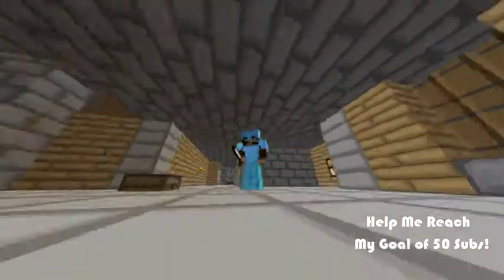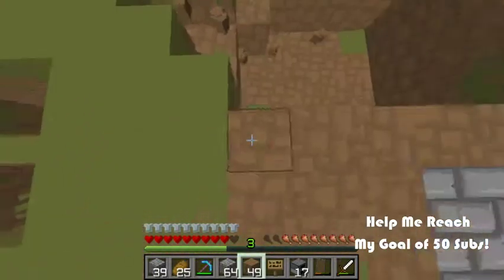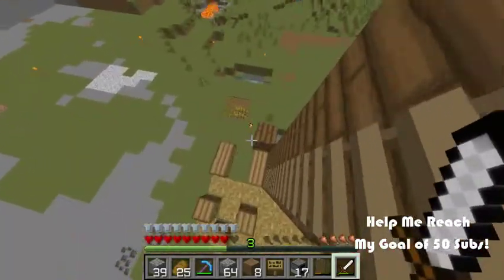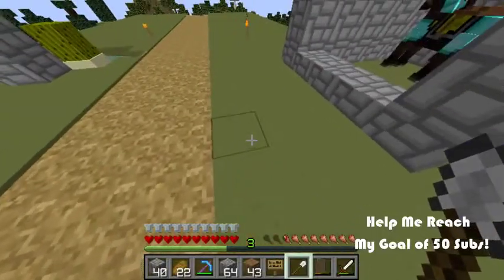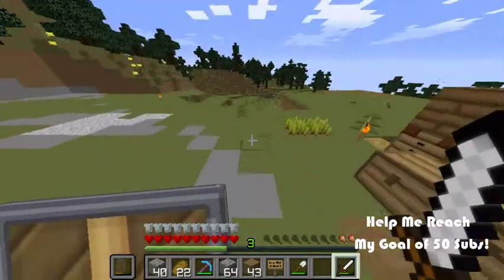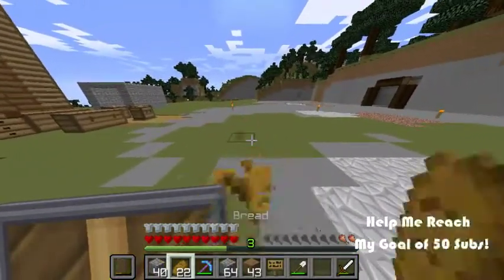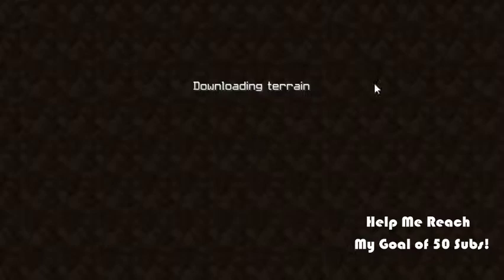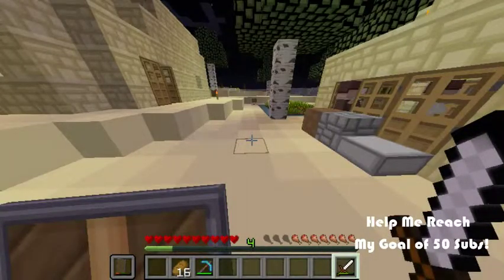Let's Play Minecraft EP5 - Blaze Galore/ 1.9!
Today we are taking a look at Minecraft 1.9 and our blaze spawner!